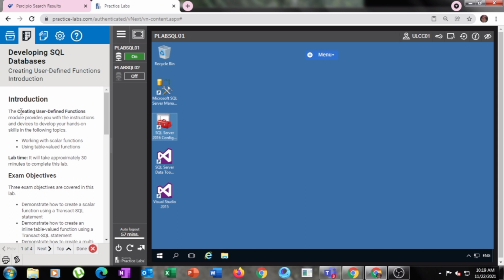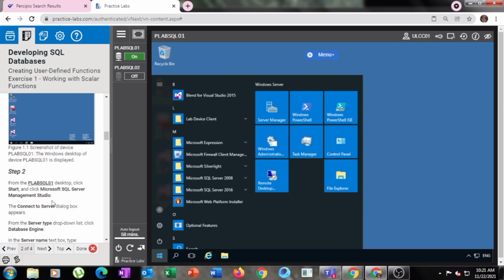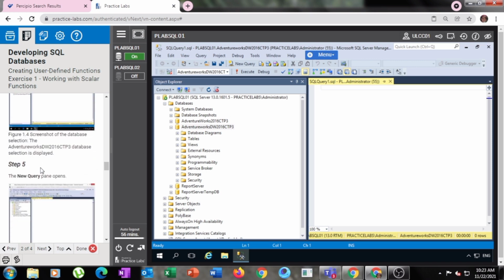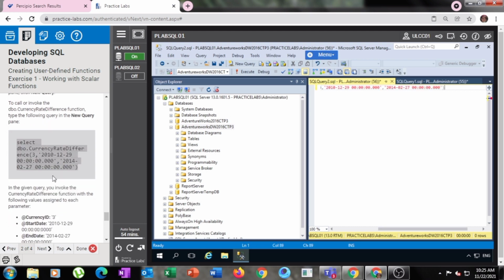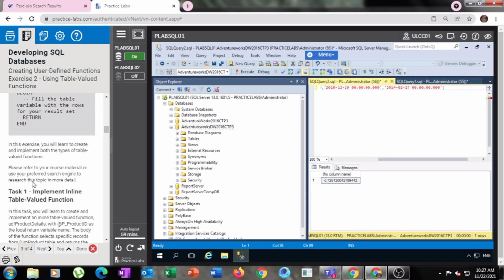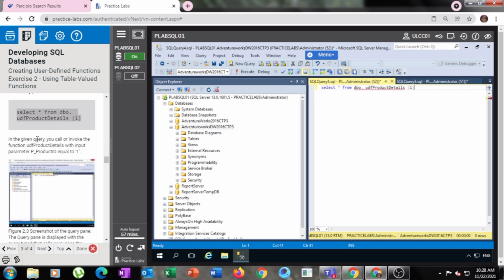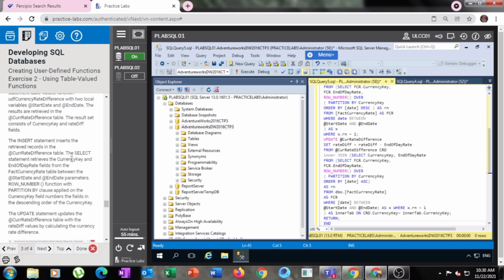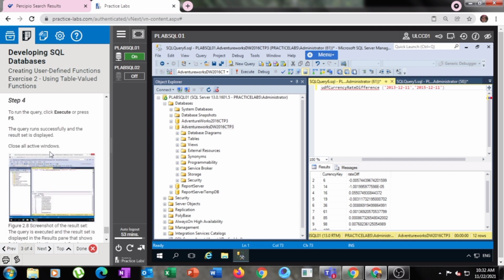Mid exams 2.Creating User-defined Functions